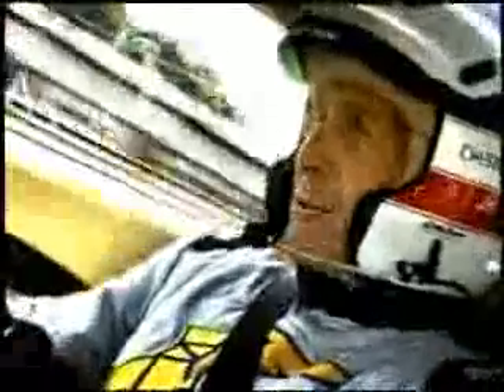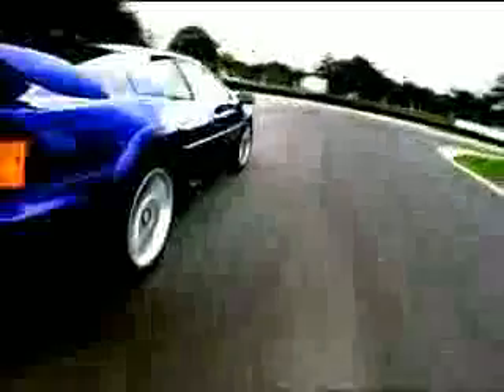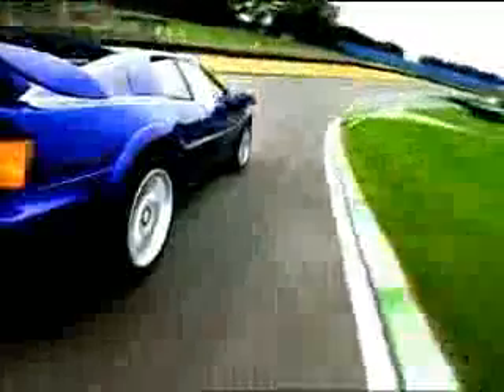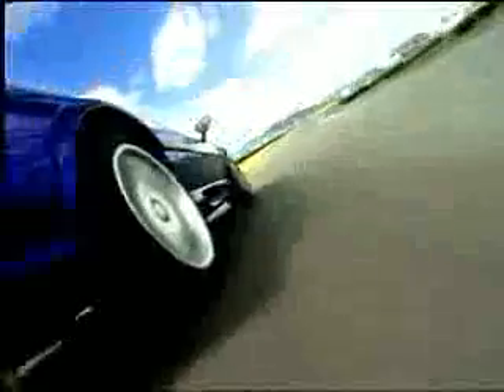Lotus Esprit Brands Hatch Derek Bell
Multiple camera positions make this more than the garden variety POV clip.  Give the editor some credit.  "Slow it all down..., come on in, there you go..."